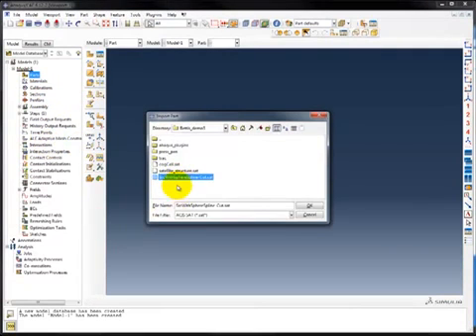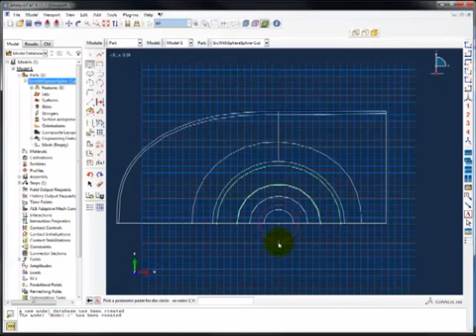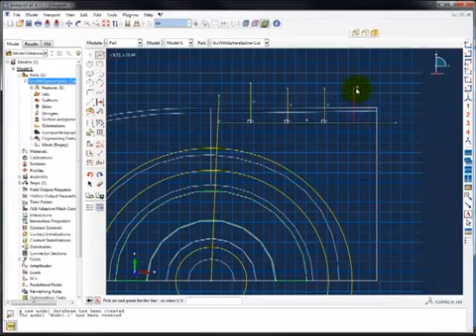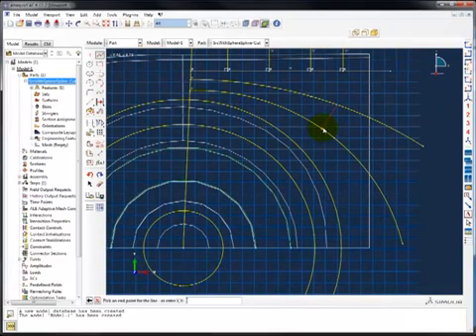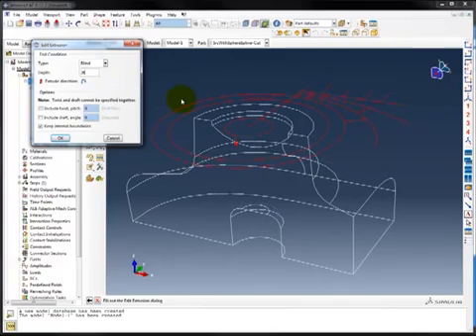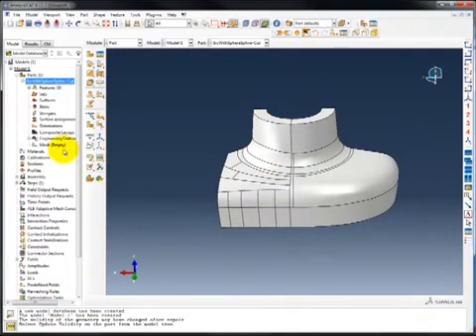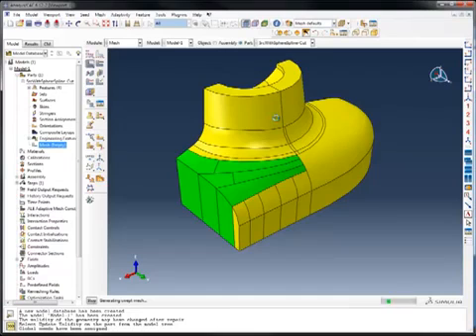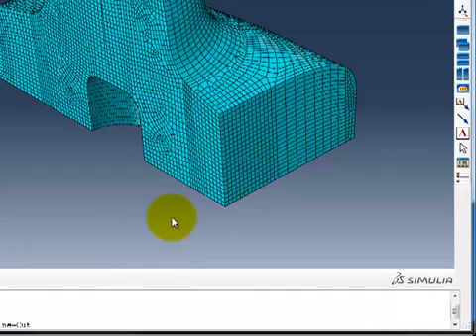SIMULIA Abaqus - Advanced Hex Meshing in Abaqus CAE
Video Author: Dassault Systemes